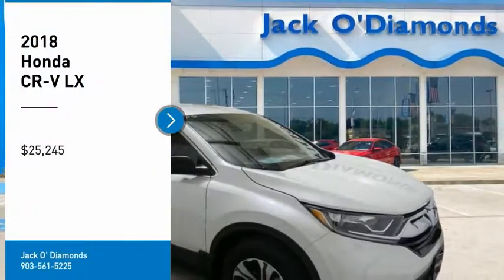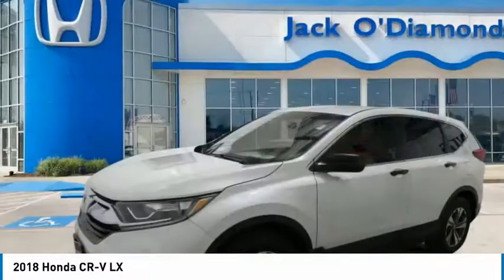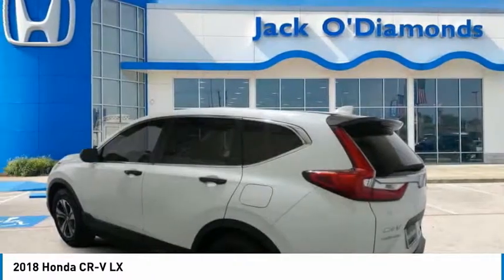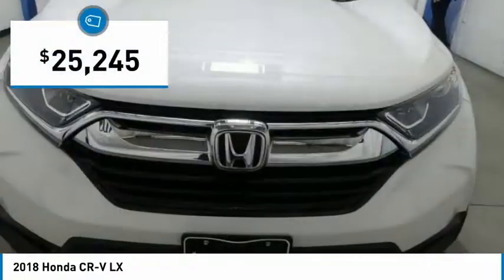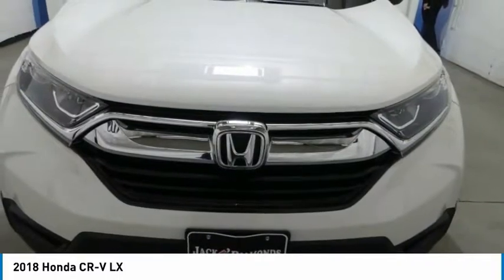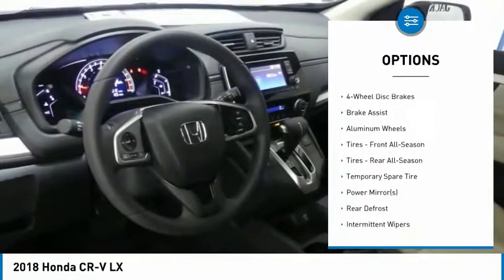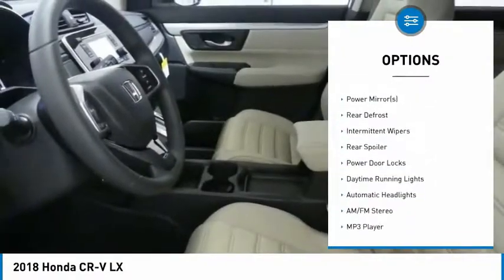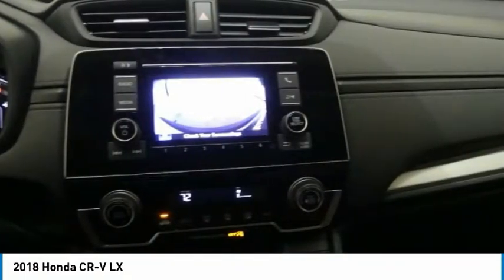2018 Honda CR-V 18HV295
2018 HONDA CR-V Tyler, TX
Stock# 18HV295

Find out why everyone is talking about this widely acclaimed 2018 Honda CR-V LX.

*Impressive Features Make This Honda CR-V LX Stand Out From The Crowd *
Wheels: 17  Alloy, Valet Function, Urethane Gear Shift Knob, Trip Computer, Transmission: Continuously Variable w/Sport Mode, Tires: P235/65R17 104H All-Season, Tailgate/Rear Door Lock Included w/Power Door Locks, Systems Monitor, Strut Front Suspension w/Coil Springs, Steel Spare Wheel.